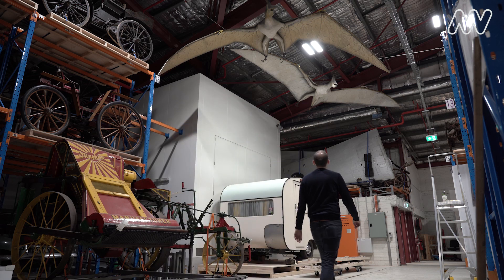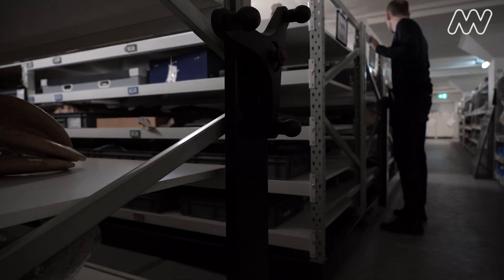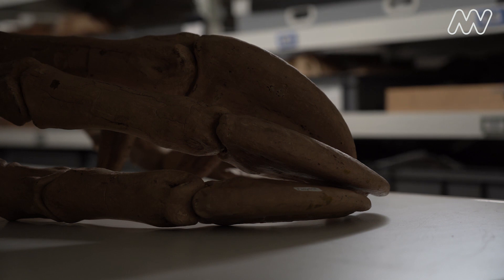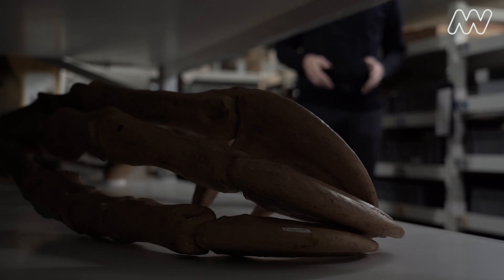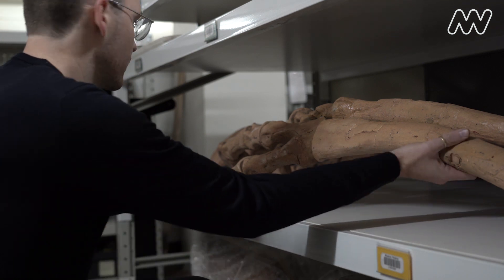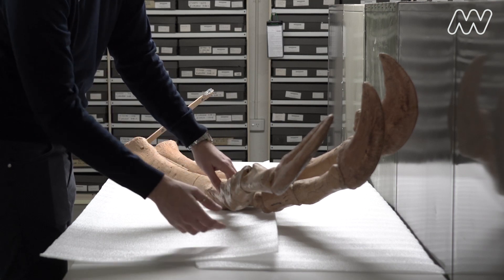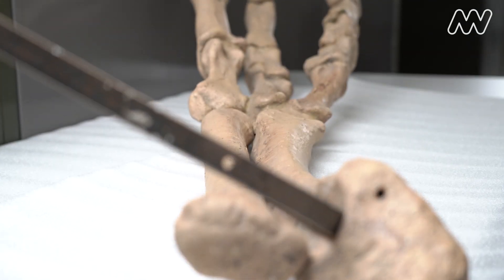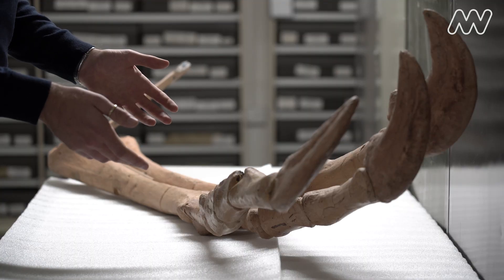Unboxing the museum: Deinocheirus claws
The image of two metre long  claws from the dinosaur model of a Deinocheirus were etched into the memory of Tim Ziegler when he was a young child. He could not remember where or when he saw them just that he had encountered them in the past.

Many years later, now working at Museums Victoria as a Collection Manager he encountered a surprising object on a rack one day.

The racks and collections in Museum stores contain many objects and memories this is Tim's personal story of just one.